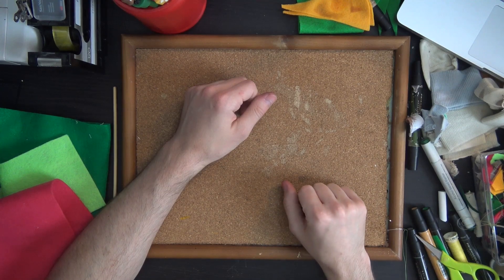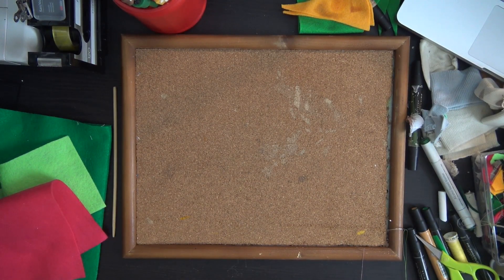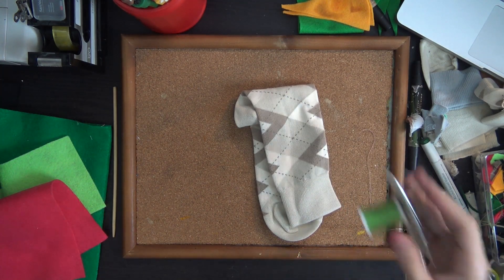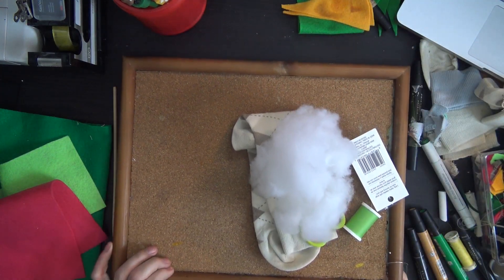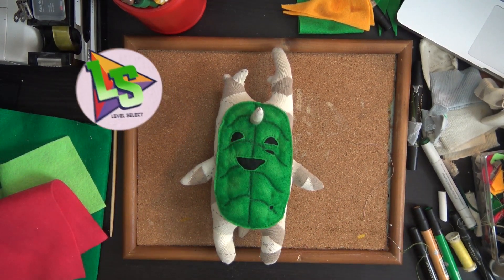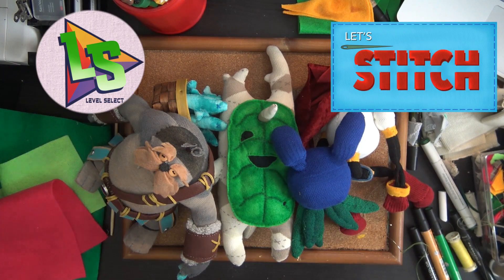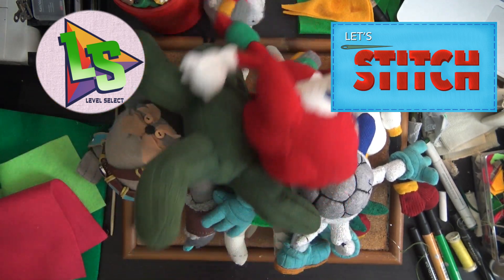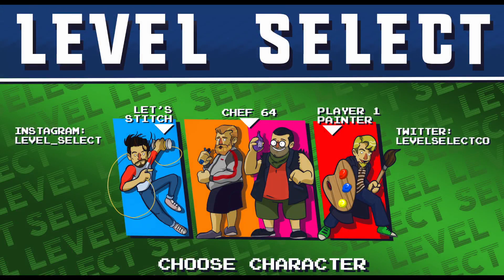Let's Stitch Some Stuff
Uncertain times, blah blah blah, yadda yadda -- look, there's nothing uncertain about the innate human ability to make good out of bad situations. Turning old fabric around the house into some A-Grade art is no exception. If you haven't tried to stitch your own doll, you'll be amazed at how therapeutic it can be.

So start watching some Let's Plays, and stuff some socks!